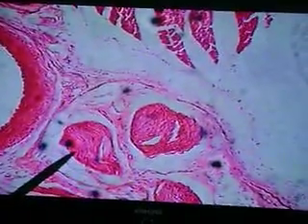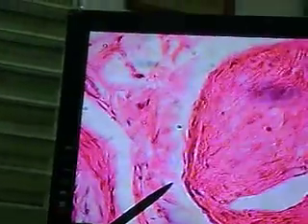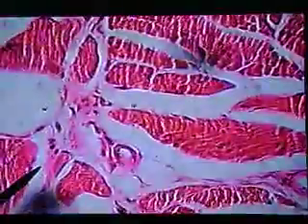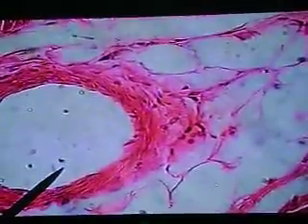Histo - Heart & Blood Vessels Part 7 (20/4/09)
Week 13
Group B
Year 1 Sem 2